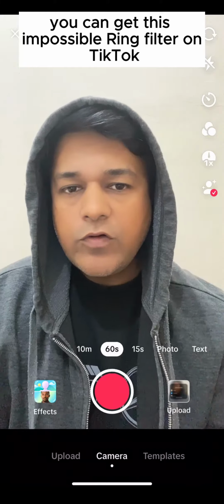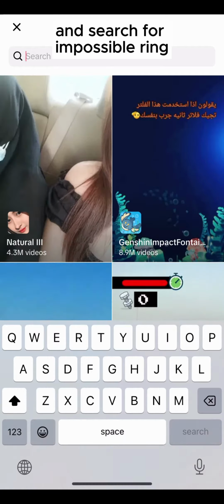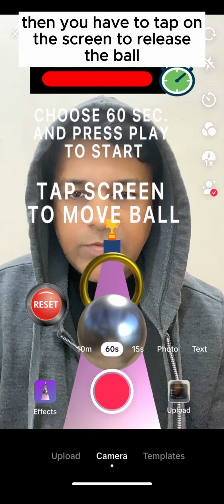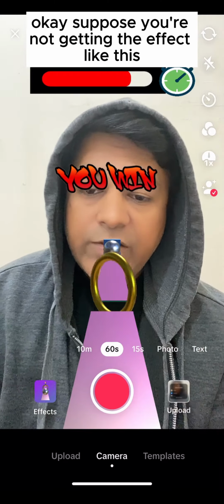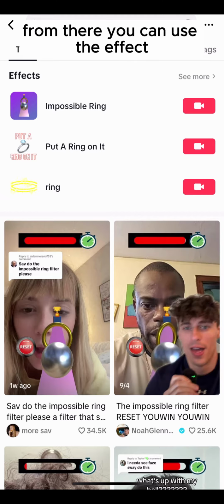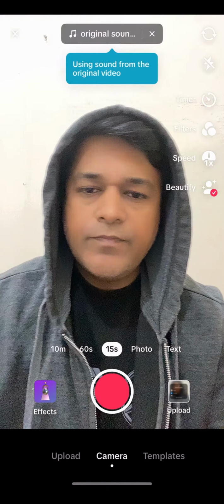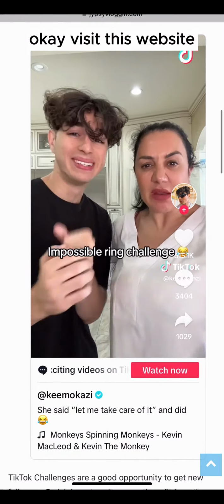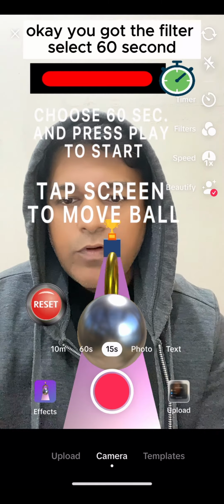How to get the impossible ring filter on TikTok